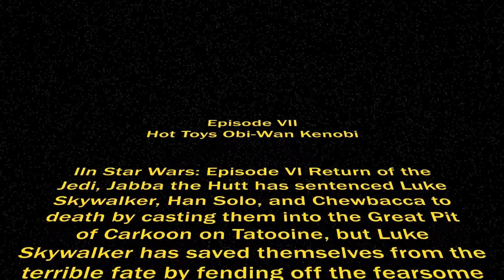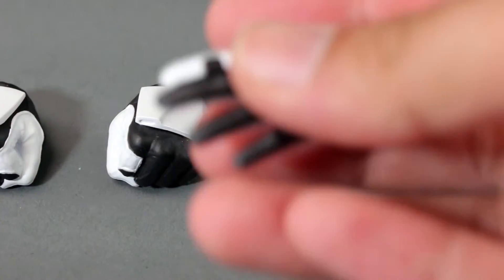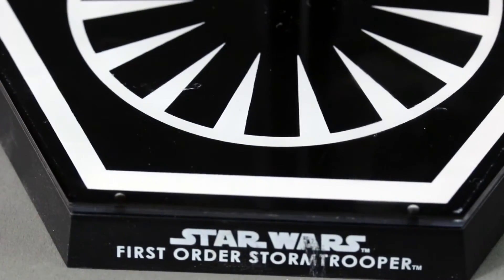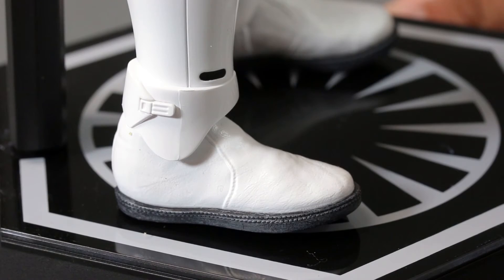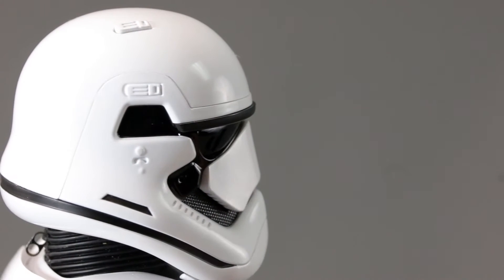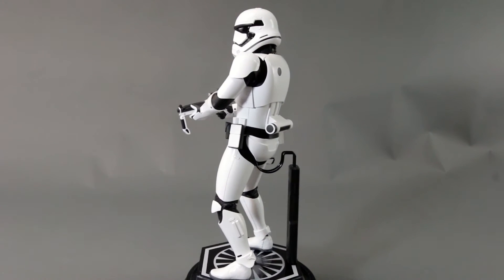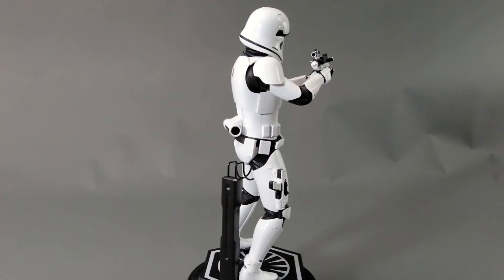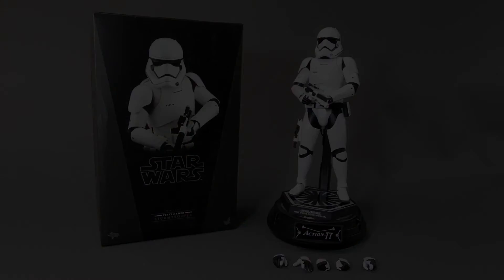Hot Toys First Order Storm trooper Review